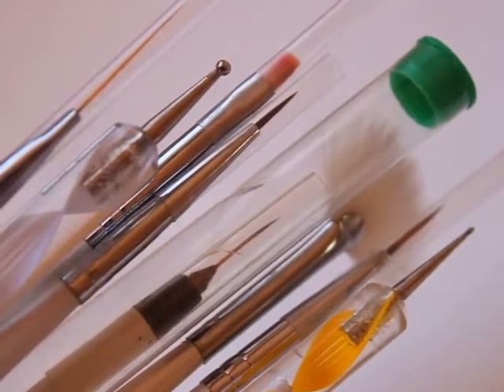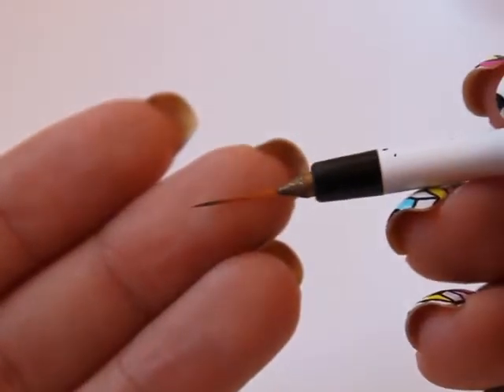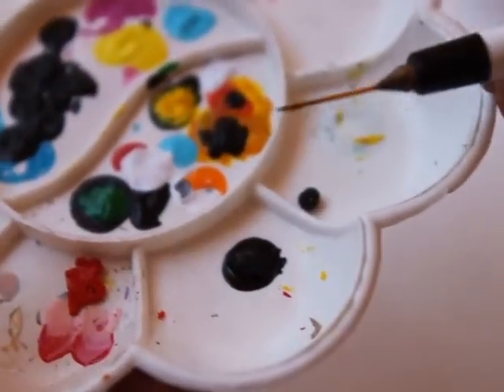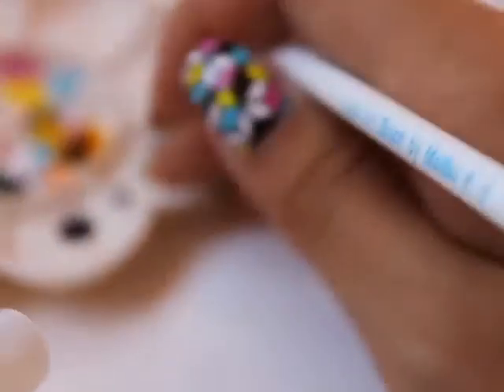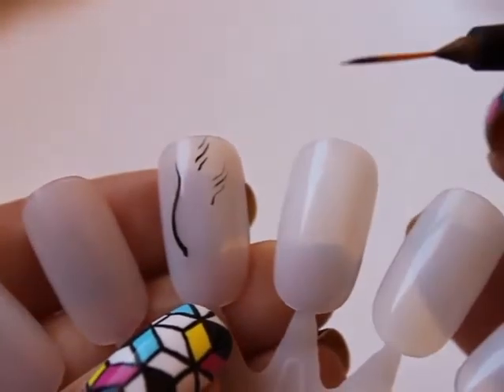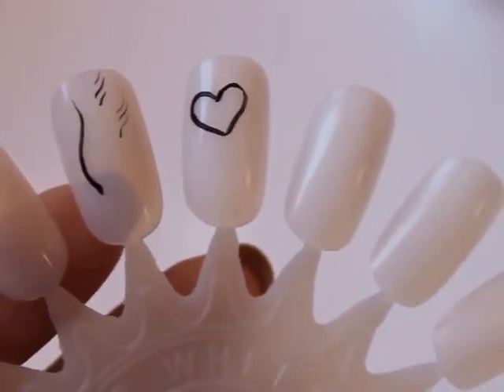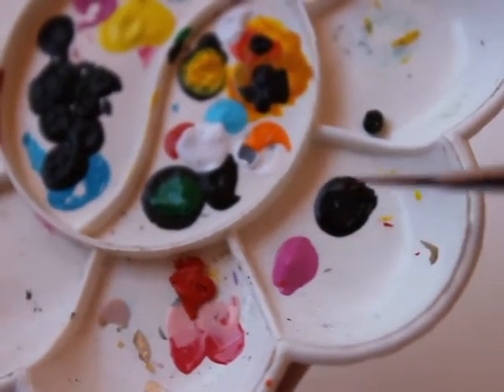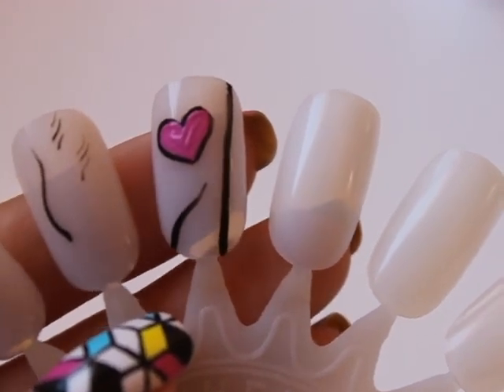How To: Using Brushes & Tools (Part 1)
I have had a lot of questions regarding how and what brushes I use for my nail art. This video is 1/3 videos that demonstrate how I use my brushes and what I would use them for. This video is in no way defining how brushes are meant to be used, just how I use them.

Hope this is helpful for all you nail art enthusiasts!